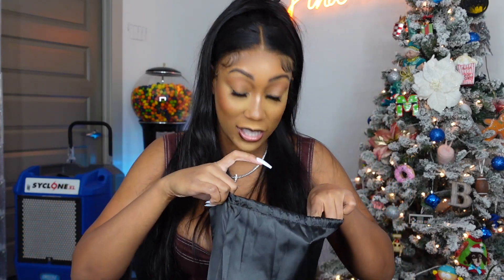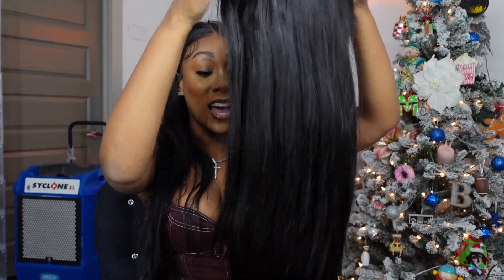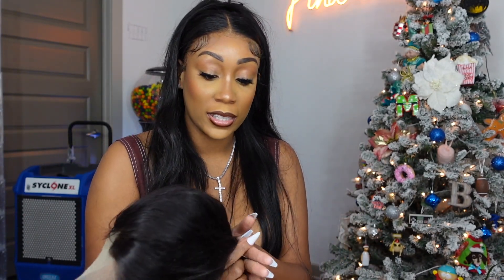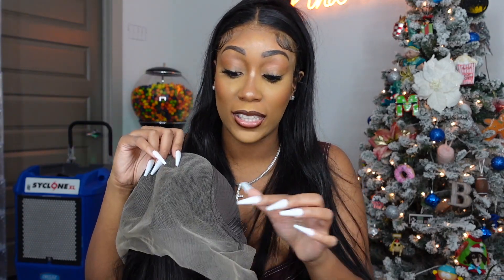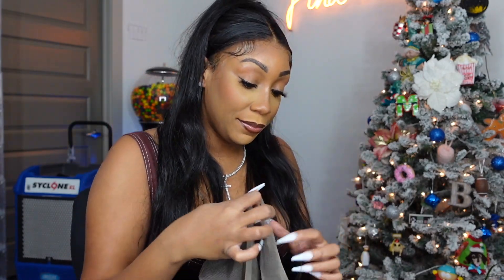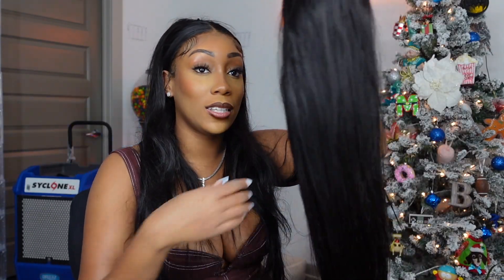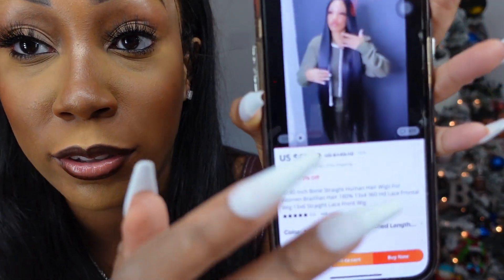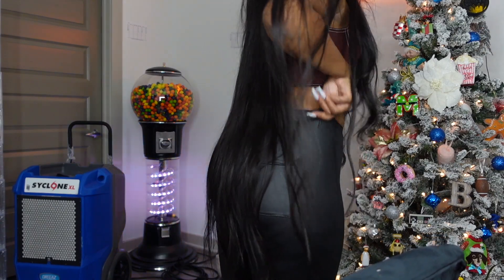ALISA HAIR 40 INCH 13X6 LACE FRONTAL WIG 180% DENSITY WIG AFFORDABLE ALIEXPRESS WIG UNBOXING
Hey guys! In this video I will be unboxing this 180% density 40 inch 180% density wig from Alisa Wig Store on Aliexpress!

Hair I'm Currently Wearing: